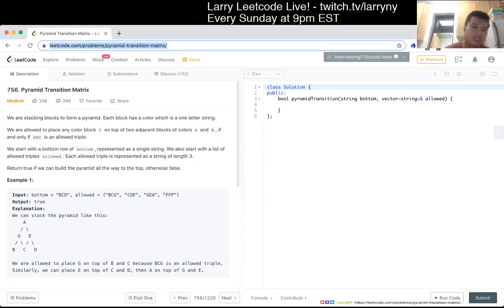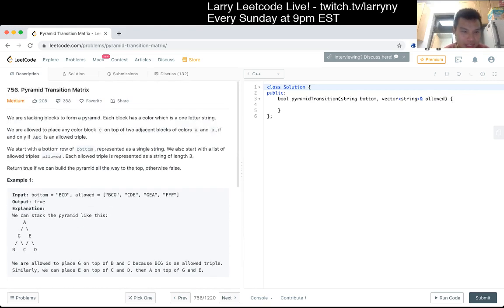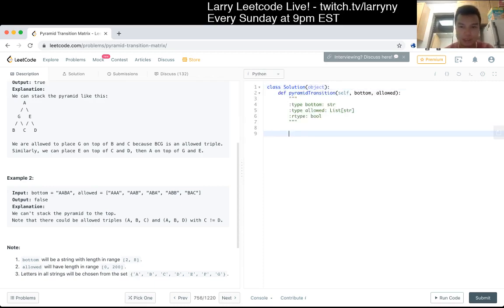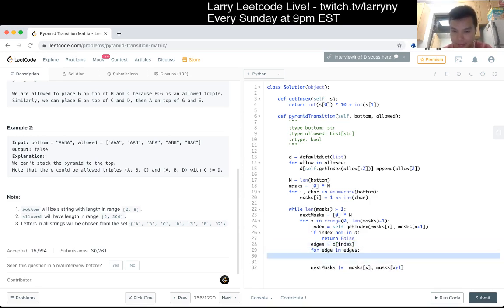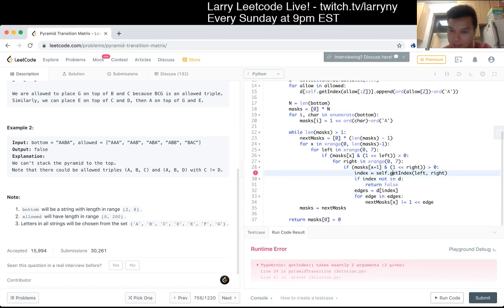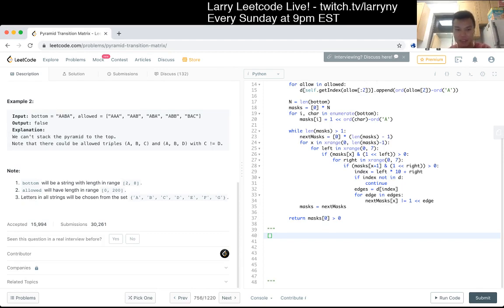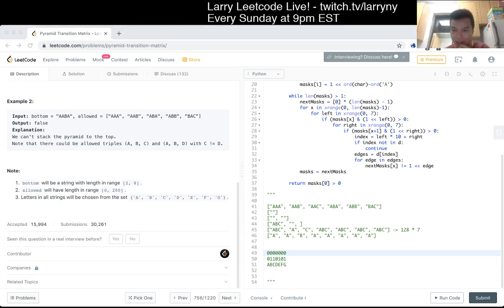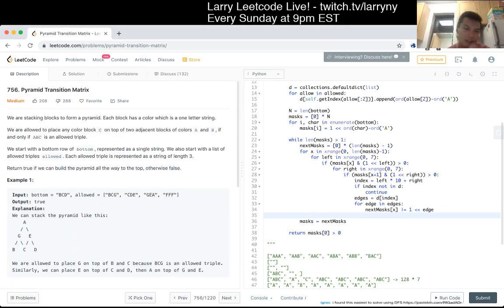756. Pyramid Transition Matrix (Leetcode Medium)